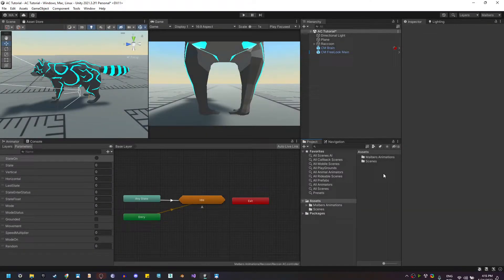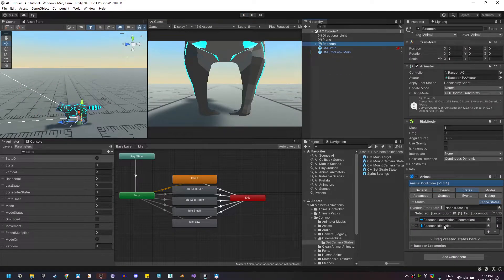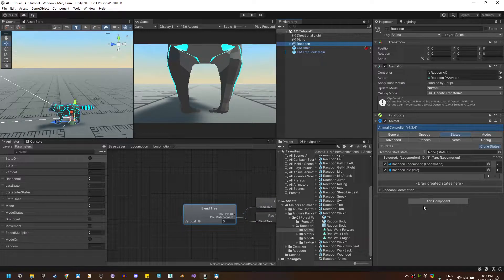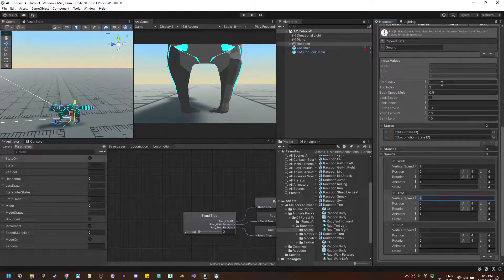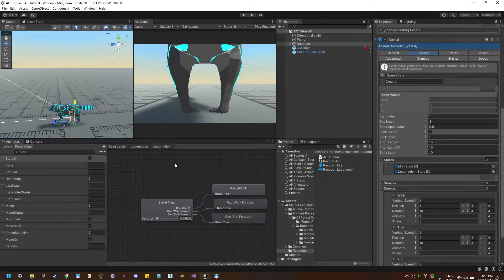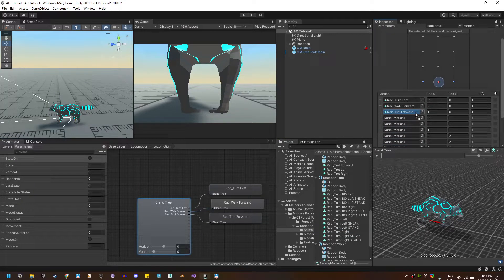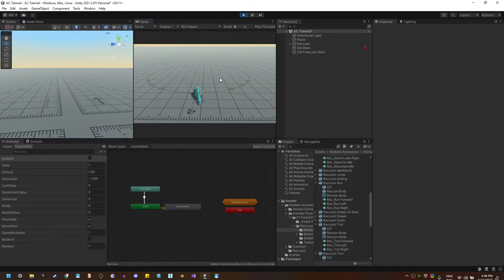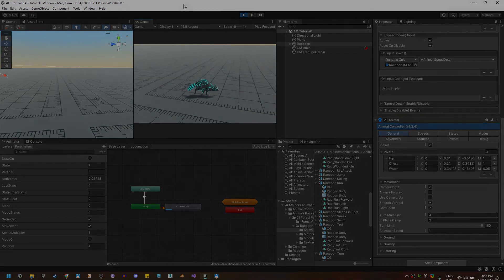AC Tutorial 02: Camera Settings, Input and [Locomotion] State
In this video, we will set the Camera to follow the Target, Add the Input and Set the Locomotion State.